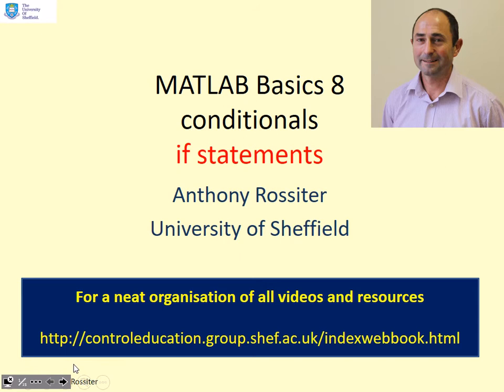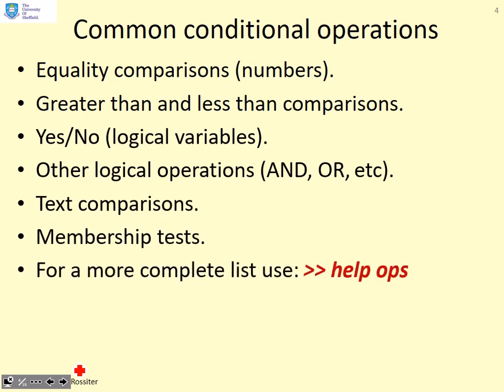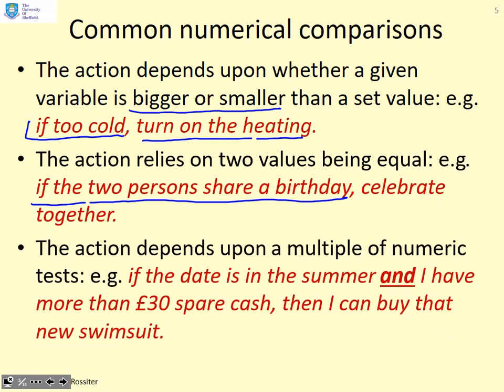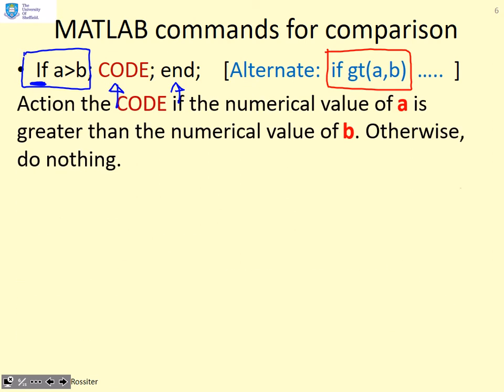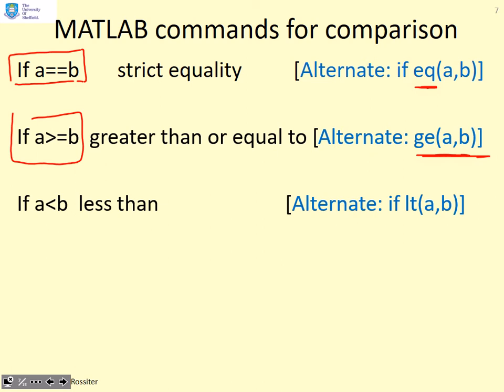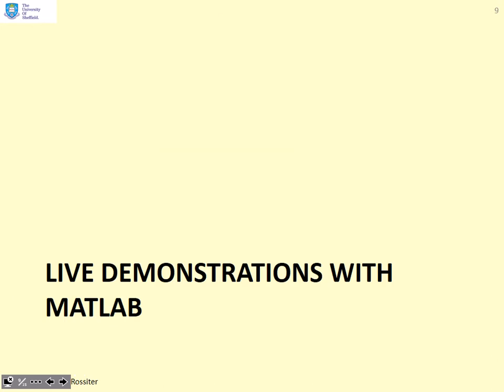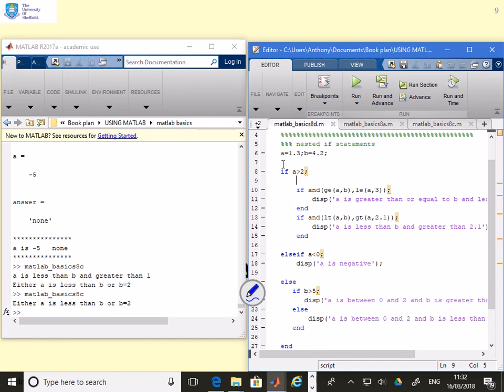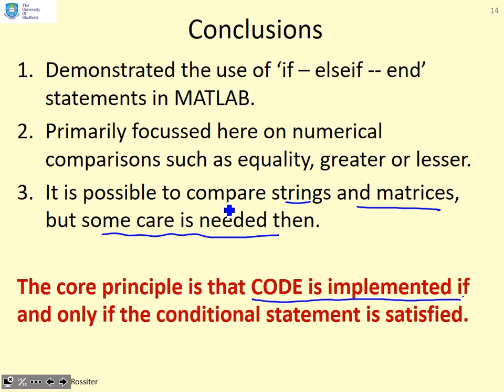MATLAB basics 8 - conditionals if statement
A typical engineering algorithm or procedure will involve some decision making process, for example if it is hot, turning the central heating off. This resource shows how MATLAB enables decision making to be embedded efficiently and intuitively in any sequences of commands. Four videos look at four mains concepts: the use of if - else - end statements, the use of while - end statements, the use of switch - case - end statements and the use of logical variables.